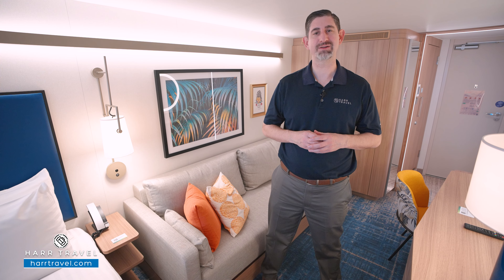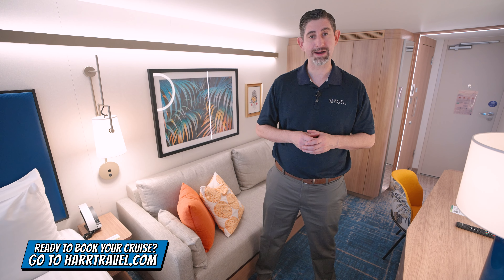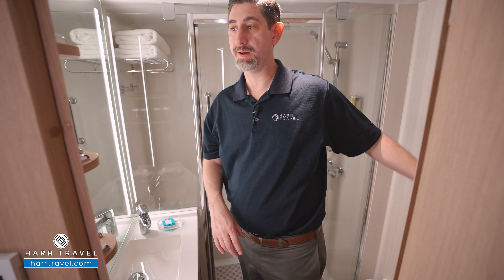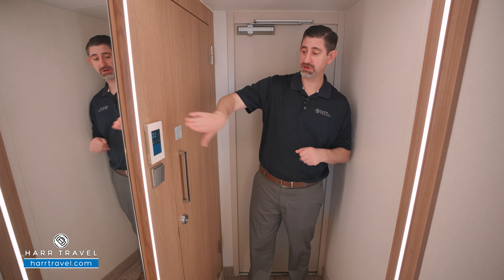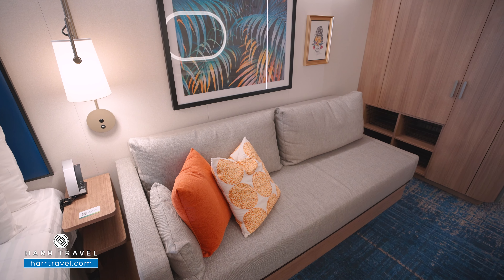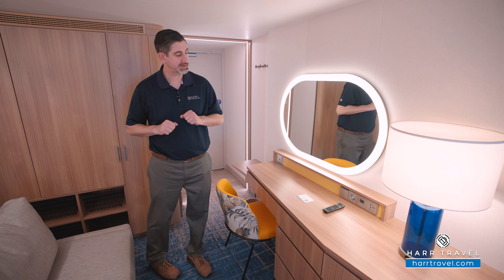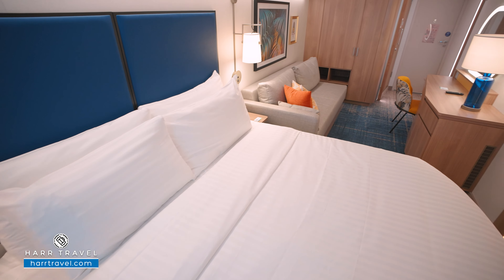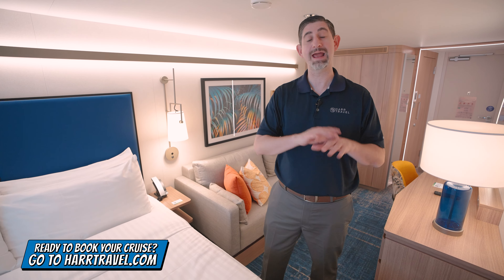Icon of the Seas | Surfside Family View Interior Walkthrough | Royal Caribbean 2024 | 4k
Join Danny and Taylor as they tour a Surfside Family View Interior Stateroom on board the magnificent Icon of the Seas.  This beautiful room has everything you will need, from the king size bed, to the storage, bathroom with large shower and shower seat, and amazing views out to the Surfside Family Neighborhood from the window.

Ready to book a cruise on Icon of the Seas?

WC Surfside Family View Balcony
Category - T5
Sleeps - 4

Enjoy the comforts of an interior room with a seating area and window overlooking your choice of either the tranquil Central Park or action-packed Surfside neighborhoods.

ICON OF THE SEAS

Make the most of every moment onboard. Dial up the daring.  Unwind like never before. Bond over new bites and toast to next-level nightlife. And catch showstopping spectaculars that will leave you in awe. This is your week to enjoy everything you’ve ever loved about every vacation — all rolled into one.

ACCOMMODATIONS
On the new Icon of the SeasSM, where you stay is just as thrilling as how you play. From expansive balconies that invite the sea breeze to our most over-the-top family accommodations — our range of spacious rooms is designed with family comfort in mind.

DINING
With over 20 ways to dine onboard, Icon of the SeasSM is proudly serving up more options for bonding over bites. Whether you’re craving the cheesy slice of the day, freshly made sushi rolls with a side of fresh air, or a shareable smorgasbord for your whole crew — you’ll always find cuisine to satisfy any mood you’re in without having to wander too far.

Life’s special moments deserve special plates. Elevate your epicurean adventure to mmm-possible heights with bold twists on returning favorites plus new restaurants and VIP experiences. Indulge in premium cuts of steak hand-selected for you, debuting delicacies like caviar, and seafood delights from freshly shucked oysters to whole lobster entrees. Spend an evening savoring specially curated courses, upscale dishes and unmatched ambience that make every bite feel like a celebration.

NIGHTLIFE
Turn up the volume on unforgettable with rockin' set lists, or catch a battle of the baby grands at Dueling Pianos℠— a first-of-its-kind bar in the fleet. Fuel your whole teams’ competitive spirit with a rousing round of darts, brews over billiards and retro arcade classics. Or make it a party for two with starlit sips set to the soundtrack of soulful classics before a sidesplitting stand-up show. There’s never been a night out like going all out onboard the new Icon of the Seas℠.

THRILLS
This is your chance to take on one epic thrill after another. Plunge down record-breaking slides. Test your courage on a fear-inducing challenge like nothing you’ve ever dared, dangling high above the ocean. And discover adventure for all ages at Surfside, the first Royal Caribbean® neighborhood built just for families.

CHILLS
Shake up your sea day with ice-cold drinks and sun-drenched hangs. Like the suspended infinity pool that bumps beach club beats. A swim-up bar that doubles as a dance party. And an elevated retreat that's in another stratosphere of chic. Plus, each poolside vibe overflows with lively music, signature cocktail menus and infinite views.

WOWS
hen anything can happen, the only thing you can expect, is the unexpected. The new Icon of the SeasSM introduces the coolest innovations at sea. Watch ice skaters dazzle with double axels at our biggest ice arena ever. Or marvel at performances that push the bounds of bravery beneath a mesmerizing, morphing waterfall. And that's just the beginning.